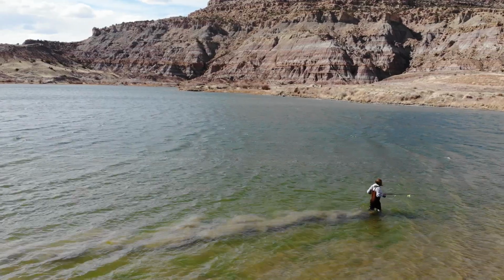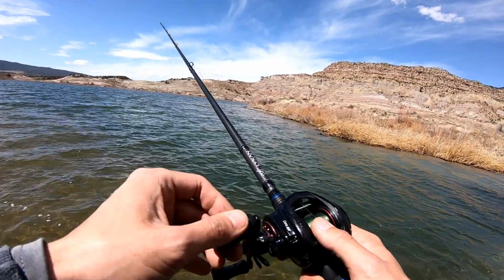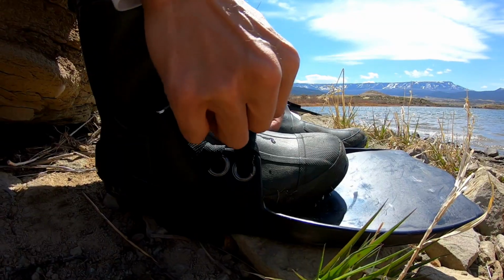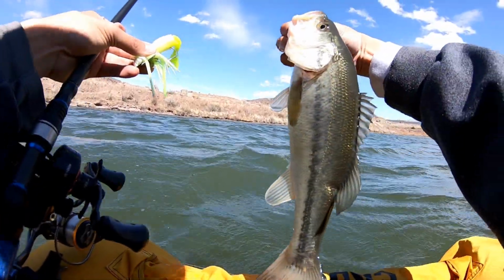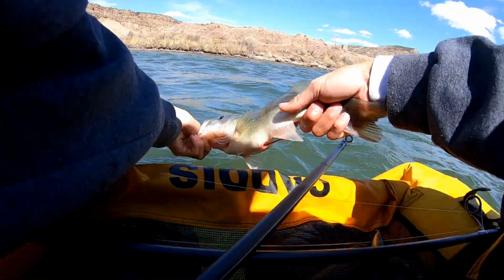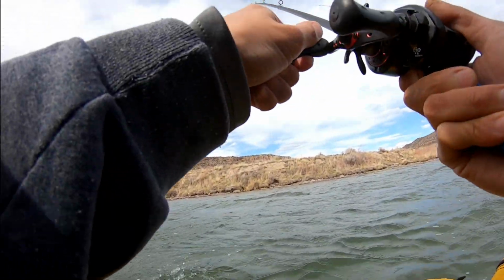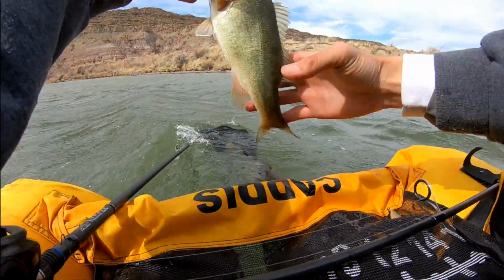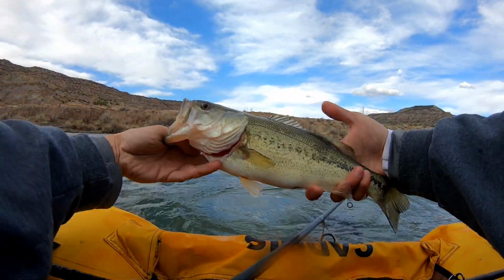Catching Largemouth Bass With Chatterbaits - Heavy Wind!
Catching Largemouth Bass in heavy winds can be challenging. This is when Chatterbaits shine! Catching Colorado Bass all day with the Z Man Original Chatterbait with a Zako Swimbait Trailer! Largemouth Bass fishing in Colorado during the Spring can be challenging, with windy days and constant temperature changes, fishing Chatterbaits is a good way to overcome these conditions!---FISHING GEAR CODES/LINKS BELOW---

ALL CATCHES ON:
1) Z Man 3/16oz Chatterbait (Chartreuse/White Pattern)  - TYLER
2) Z Man 3/16oz Chatterbait (White Glitter Pattern) - TYLER
3) 3/16oz Ned Rig Head - SAM

BAITS/TRAILERS:
1) 4" Zako Swimbait Chartreuse Shad
2) 3" Gary Yamamoto Watermelon Red